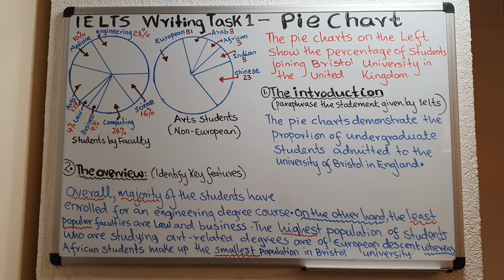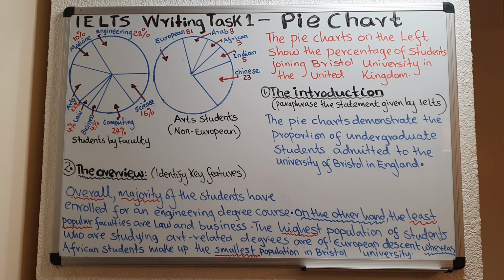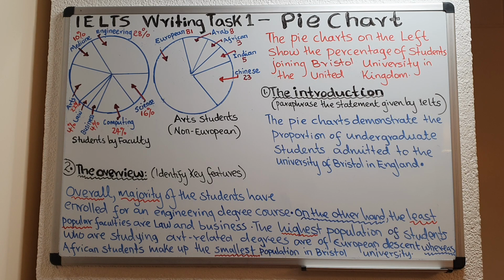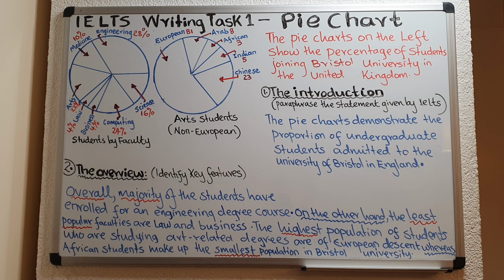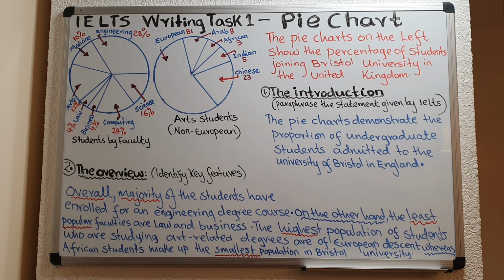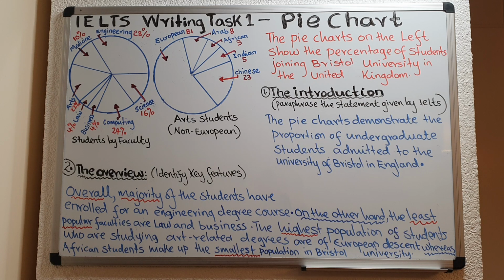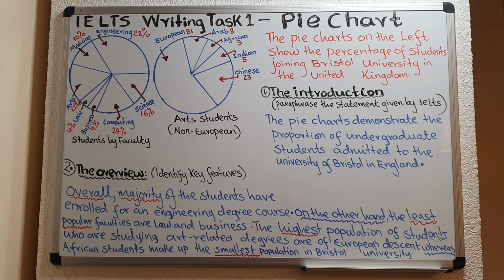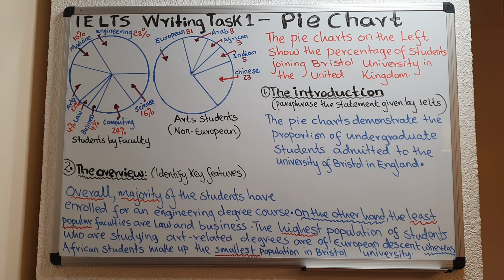IELTS Band 9 Writing Task 1- Pie Chart : Introduction and Overview || Academic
Hello everyone and a very warm welcome to another lesson in which we are going to learn how to write the introduction and the overview based on two Pie Charts.